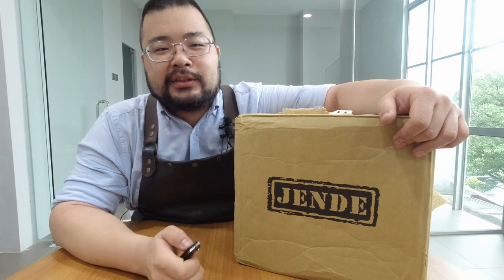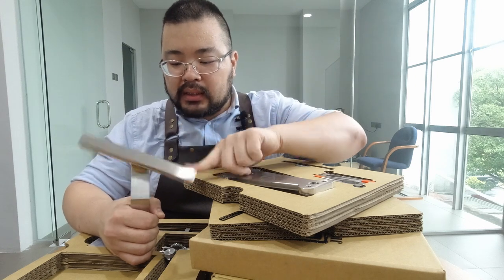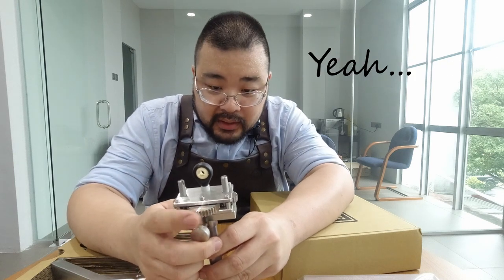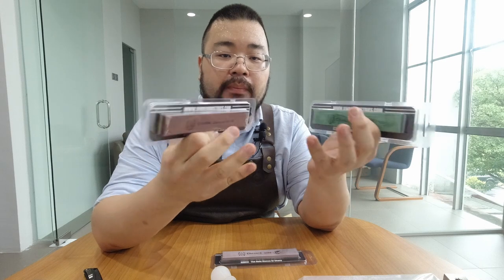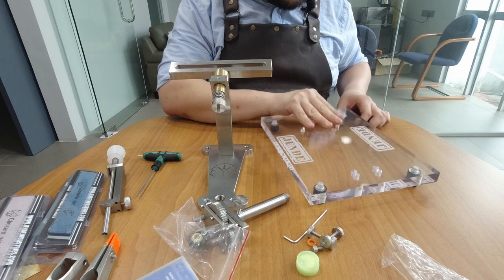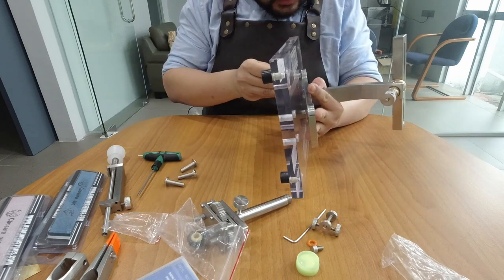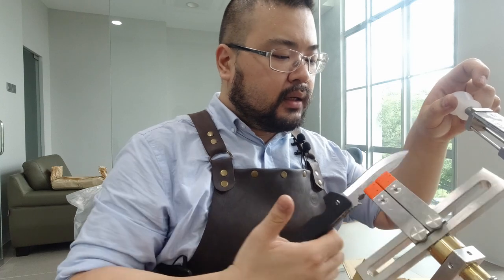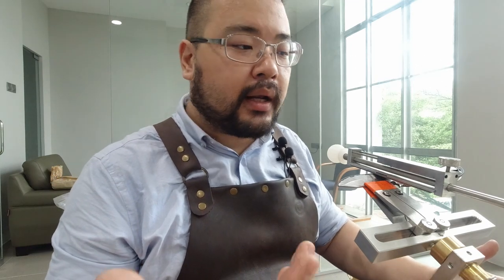Jende JIGS | Sharpening Gear Unboxing!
After years of updates and R&D from Jende, The JIGS is finally in my hands!

I first heard of this project in 2018, and it's great to finally see it materialize.